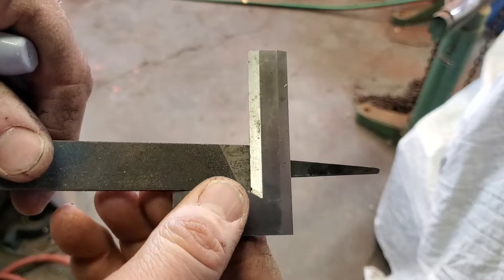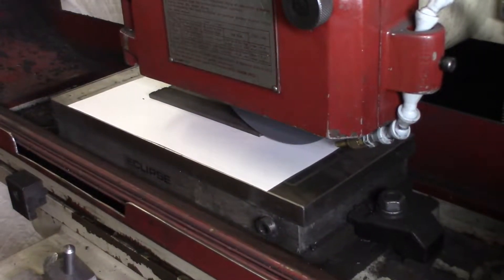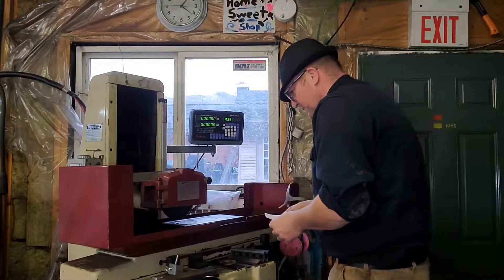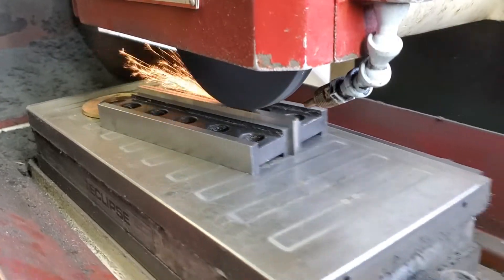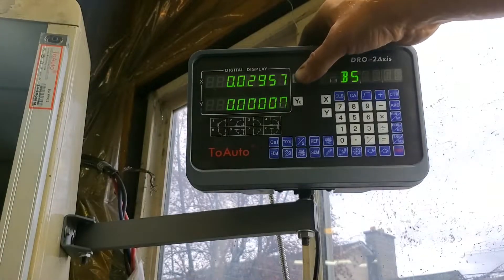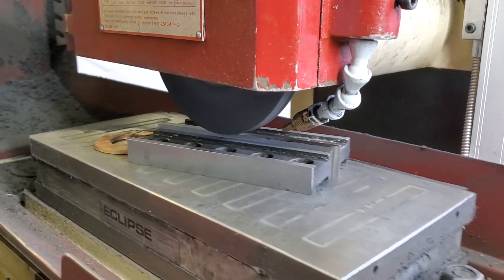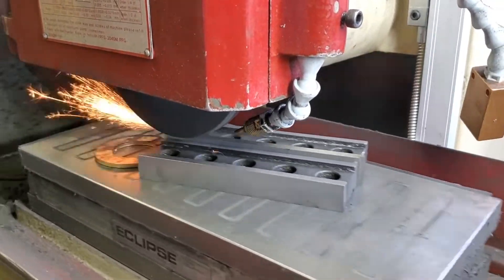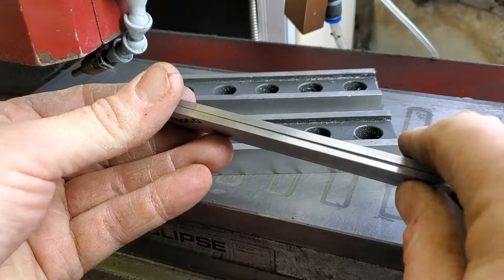Making Parallels From Old Hand Files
Taking an old set of files in the shop we use them to make a set of thin parallels for the milling machine with no cost at all.

Today in the shop I needed to do a job that required thin parallels. Rather than wait 2 days for something to show up from Amazon or eBay I decided to grab a couple of files that I found in my toolbox his blocks and repurpose them. The end result was decent however there was some learning along the way and as I don't use a surface grinder very often there was room for improvement. Watch the video along and learn from my mistakes and I will participate in the end if you have any feedback definitely post in the comments below because I'm interested to hear what you say So long as it helps all of us learn more :)